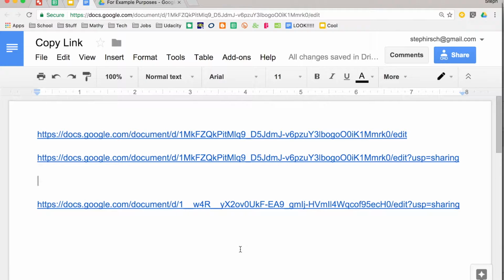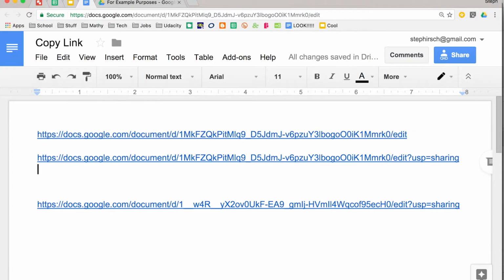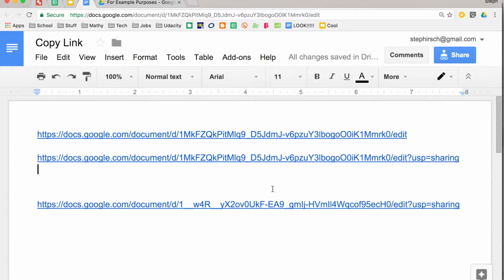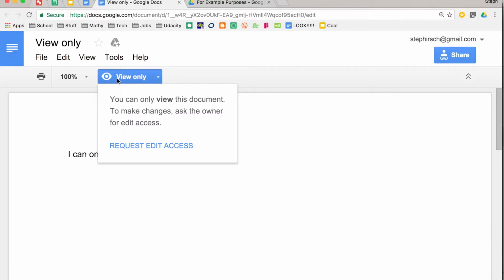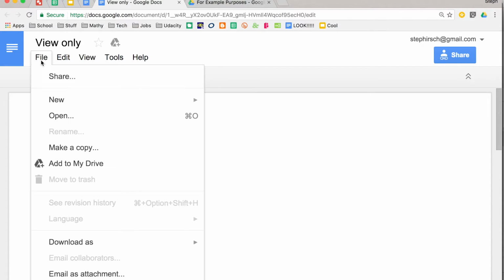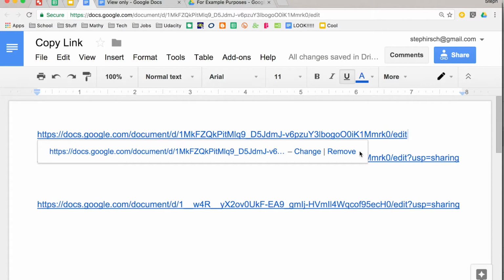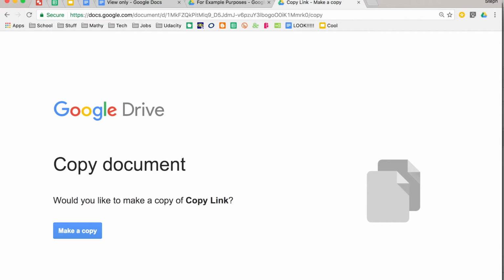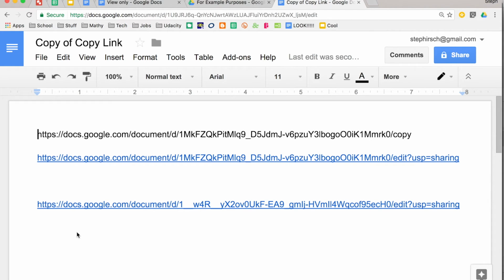Quick Copy Link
This video shows how to create a shortcut url to any Google Drive file that will prompt users to make a copy of the file immediately.